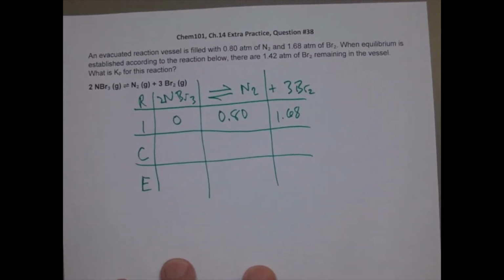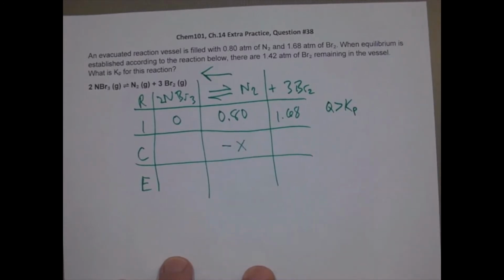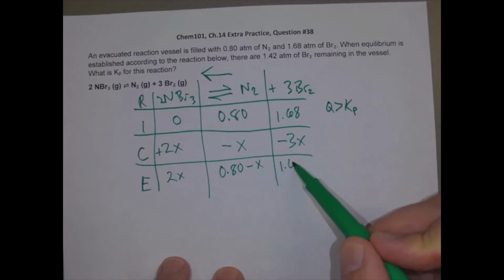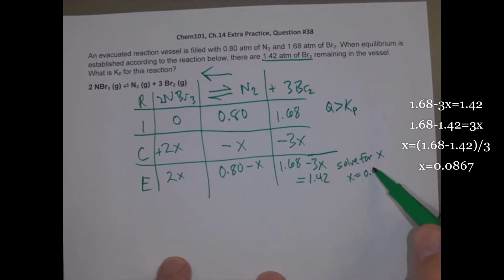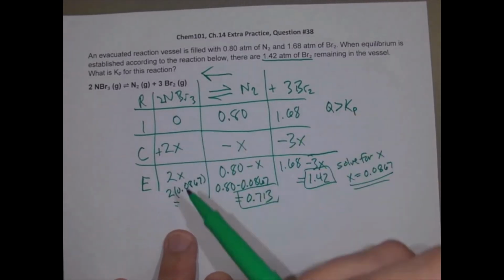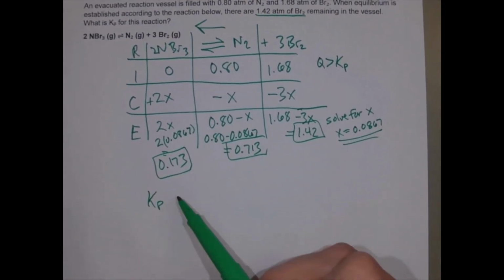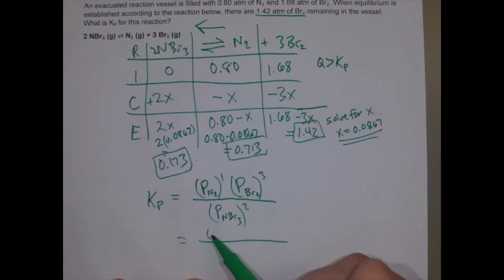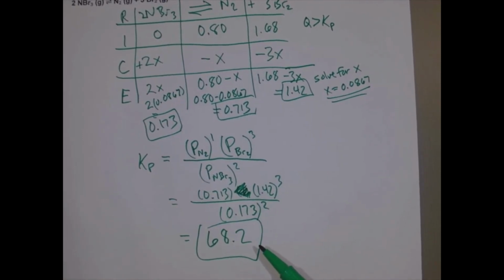C5M RICE Calc Kp